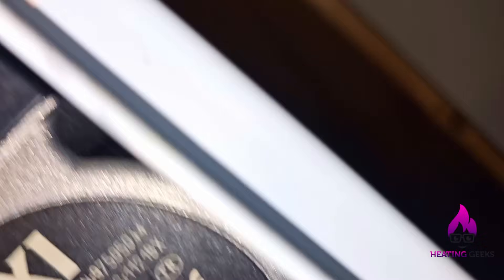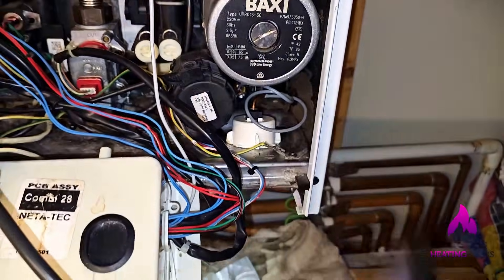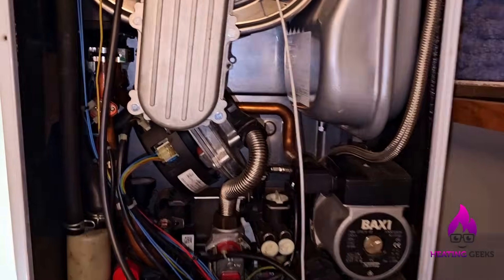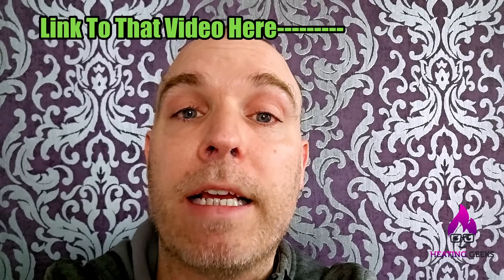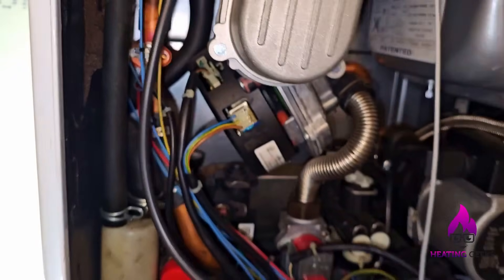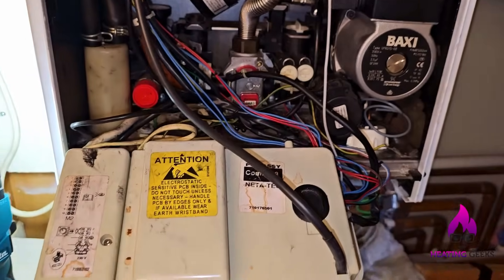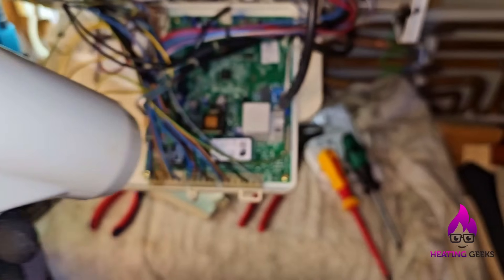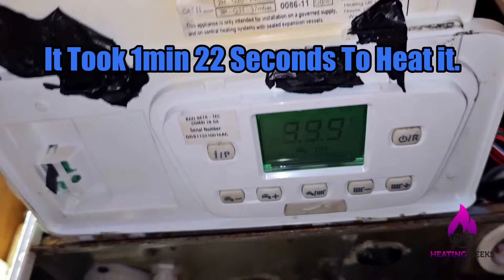Boiler wont turn back on......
This Baxi Combi Boiler had be diagnosed by two different heating engineers and now it's time to find out who is right. Boiler repairs are not easy and everyone makes mistakes. This video is not a criticism on the repair engineers. Gas boilers are complex and servicing and troubleshooting them can be a difficult task. Common UK boiler brands such as Vaillant, Ideal, Worcester and Baxi all have more obscure models and this is one of them
Unlike the USA our boilers are all high efficiency and more technology makes for harder diagnosis.
For videos on Burnham, Weil-Mclain, Peerless and Lochinvar  find a US Channel.
I typed all that for better keyword and YT ratings. Lets see!!

Bahco Spanner

Budget Friendly Martindale multimeter

Fluke Multimeter

Knipex Grips

8mm ratchet spanner

10mm spanner

Kline Backpack